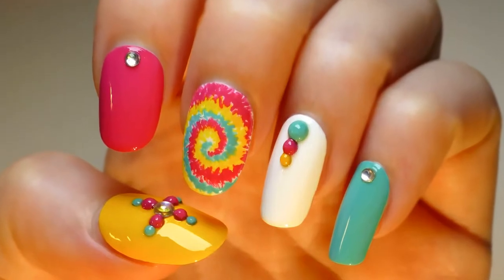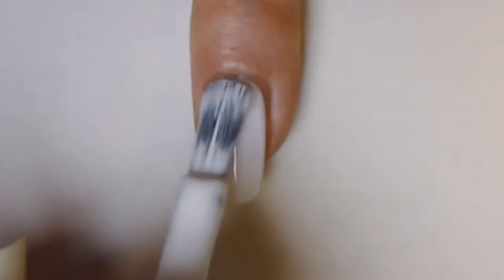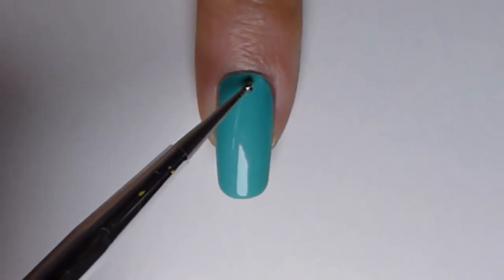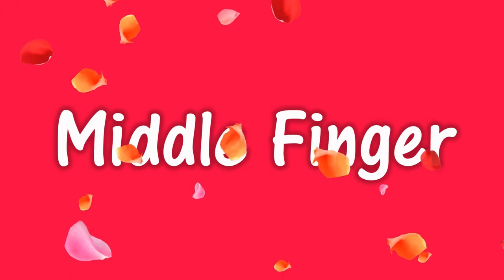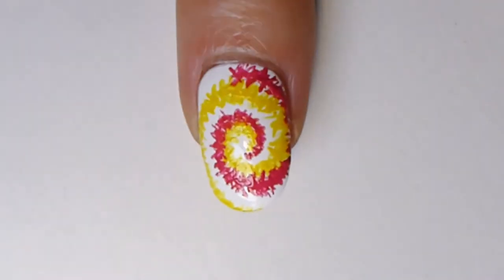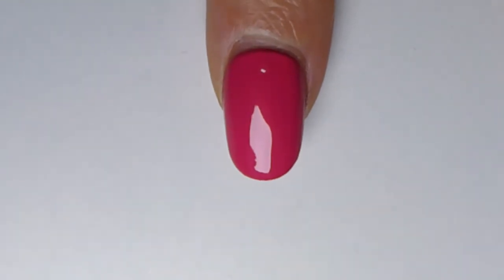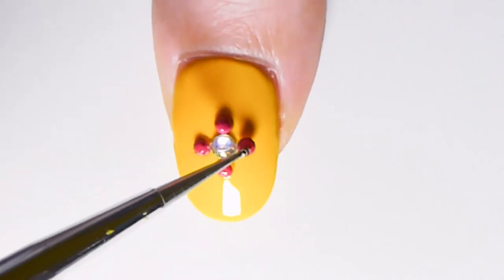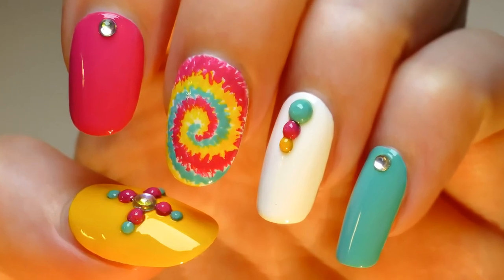☮ ♡ ✌ Batik Nail Art ☮ ♡ ✌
Polishes

Transparent nail polish:
Sally Hansen – Double Duty – Base & Top Coat

Essence – Colour Intensifying Base

Yellow nail polish
s-he stylezone – in Wow!

Pink nail polish
Maxfactor – Nailfinity – 704 Disco Pink

Decorations

ebay
5 Size Mixed Lot Glitter Rhinestones 3D Nail Art Decor Cute DIY Accessories BICU

Brushes

15 nail art brush set
ebay